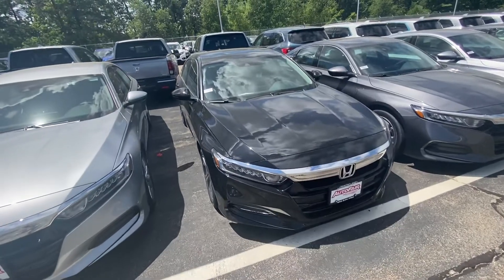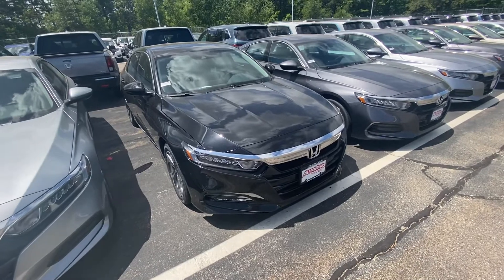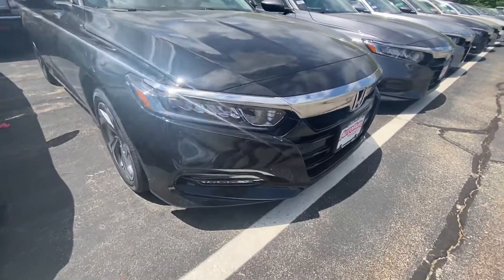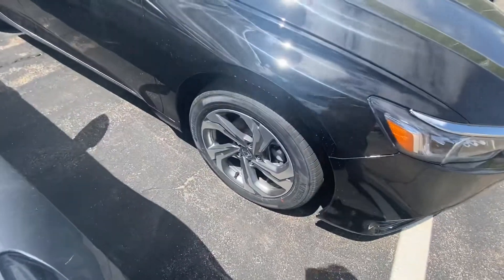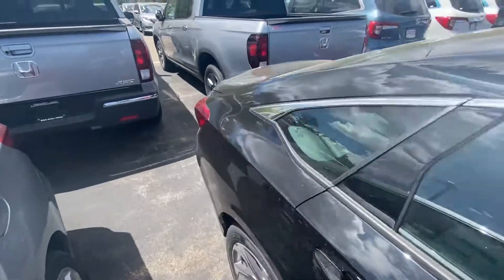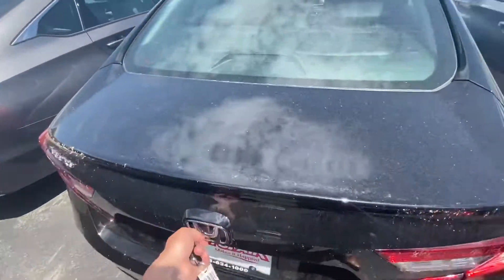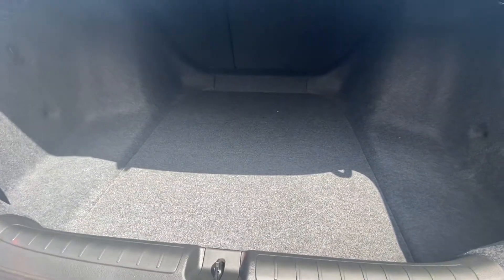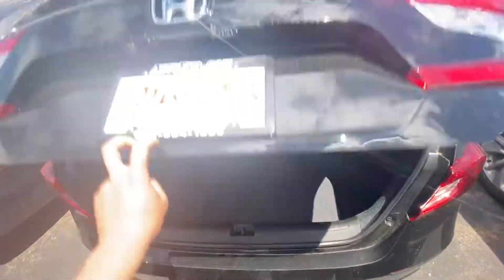Robert 2020 accord EXL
Good afternoon Robert! Here’s a preview of your new accord.